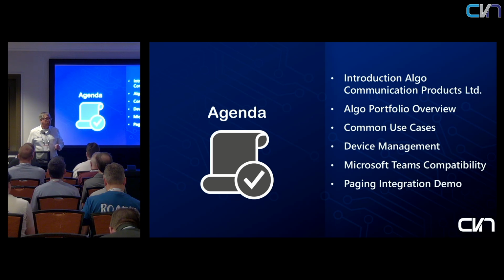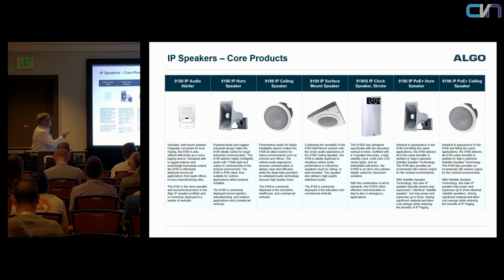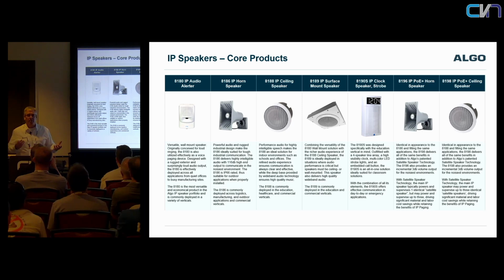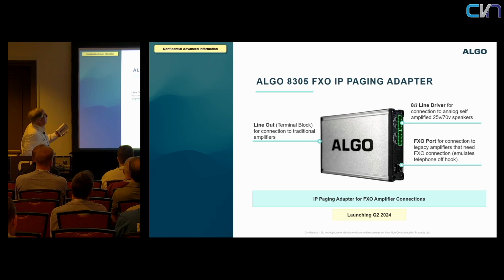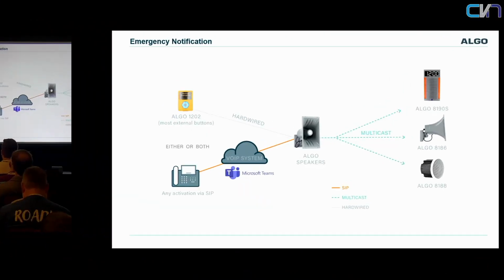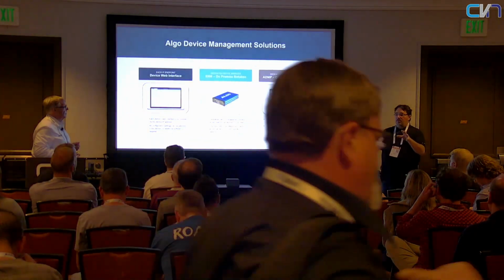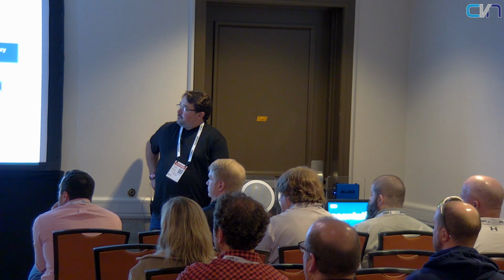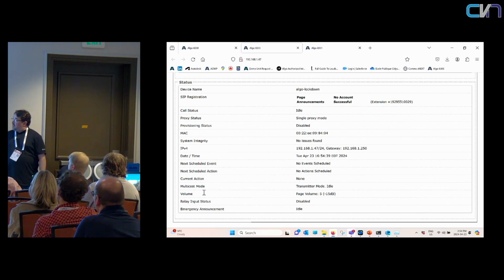2024 - Scott Rendell & Scott Farrell - Algo and Teams, Integrating Into Your Overhead Paging System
With Algo IP Paging equipment now able to connect to the Microsoft SIP Gateway, Overhead paging in Team is no longer a technical issue. No more SBC needed just to integrate with Teams. Join the "Scotts" (Scott Rendell and Scott Farrell) for a live demo of how you can integrate your Overhead paging system into Teams using ALGO IP paging equipment.